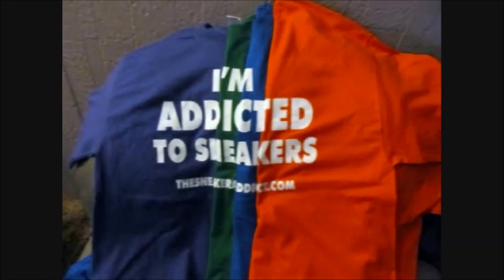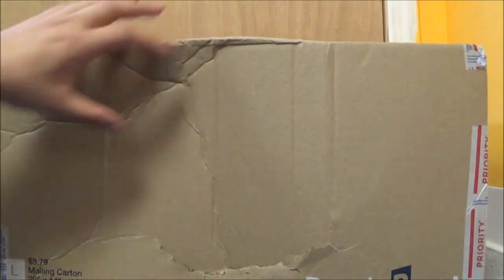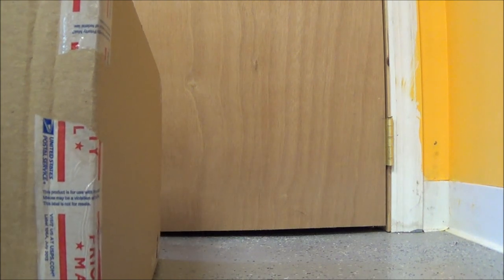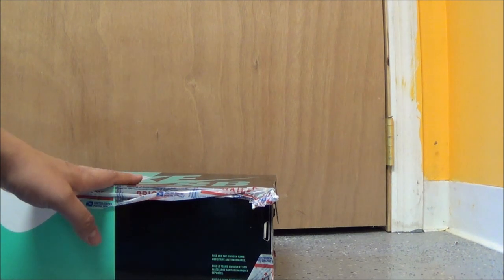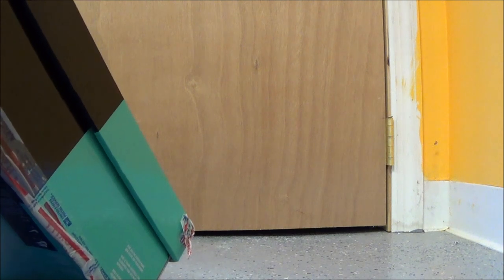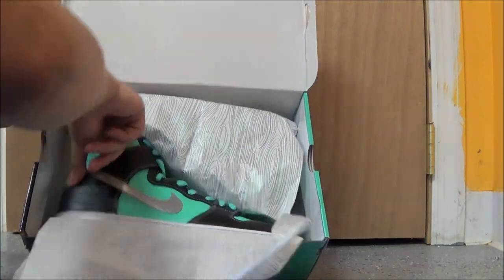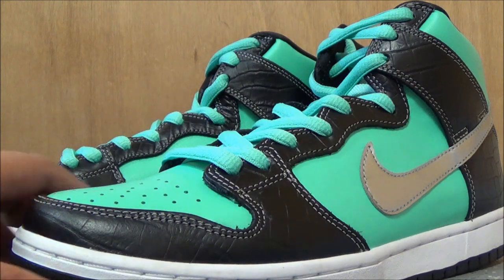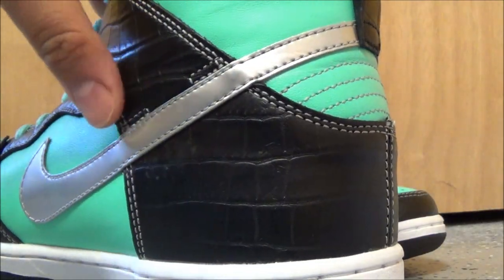Nike SB Dunk High Tiffany Diamond Supply Sneaker UNBOXING REVIEW